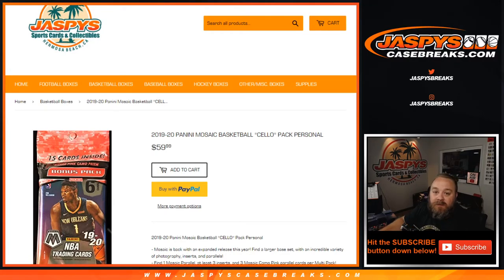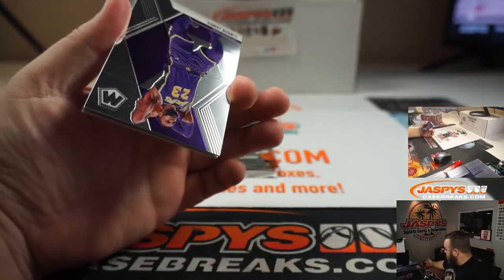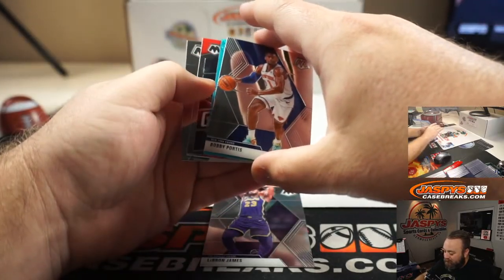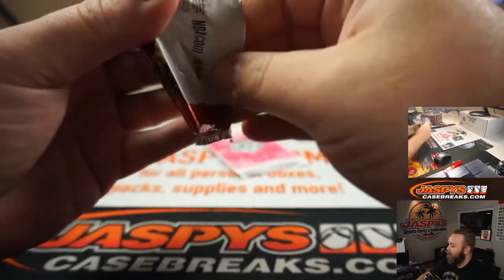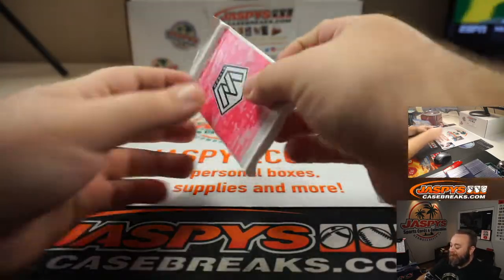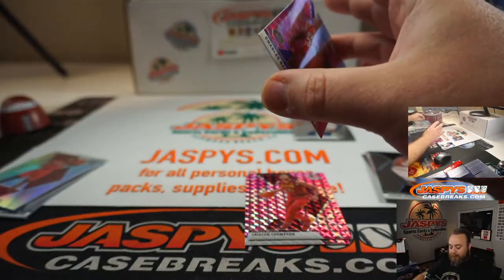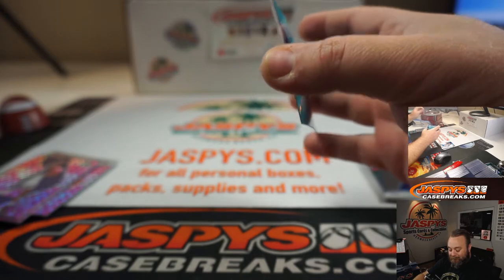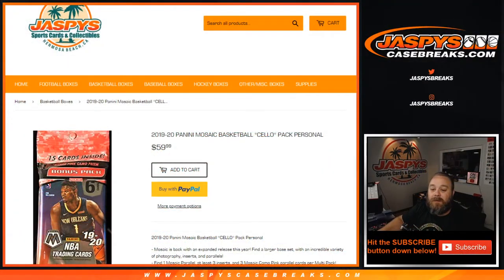W 8/5 - PERSONAL BREAK FOR DJ P - 2019-20 PANINI MOSAIC BASKETBALL *CELLO* PACK